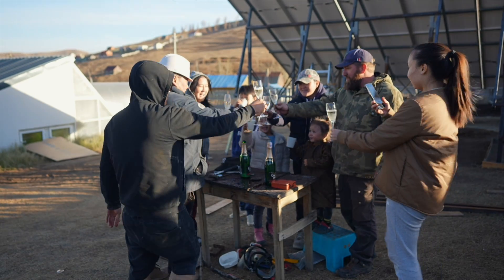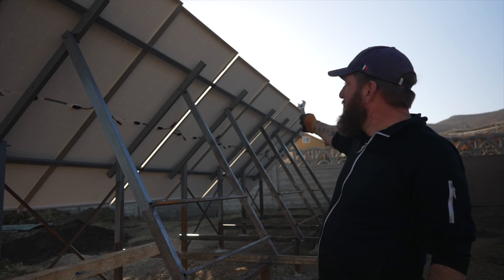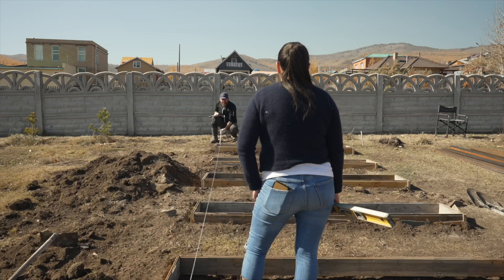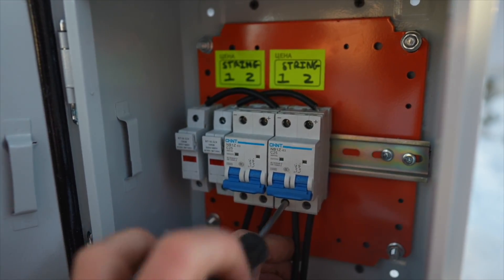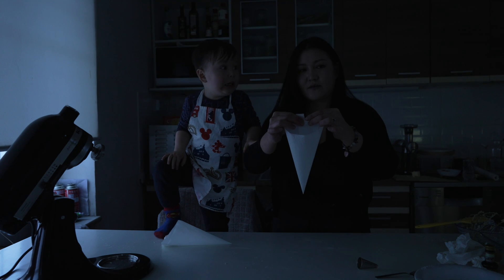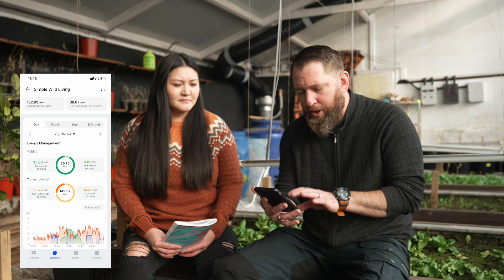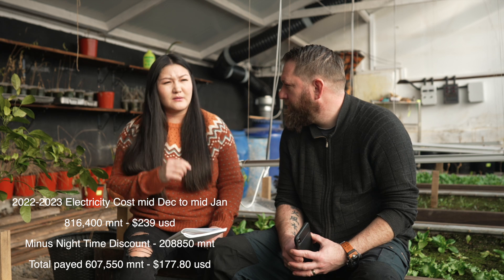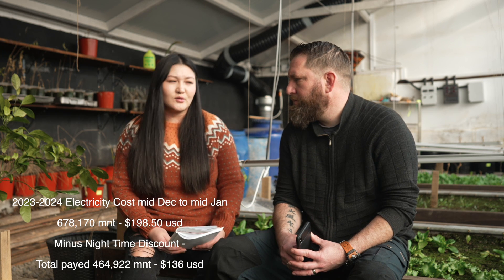TOTAL COST Of Our 10kw SOLAR POWER SYSTEM | FusionSolar Powering our Home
Today we are going over the full cost break down of our solar power system and the time it will take to recoup our investment costs. If you are interested in the build of our system you can find numerous videos documenting the entire solar power system build.
We are finishing our solar project, we have built a DIY 10kW Solar System on our homestead in Mongolia. It has been our dream to live off-grid which is all part of our road to become self sufficient and self sustainable here. This week we install our FusionSolar Residential Huawei smart PV system, Backup controller and 15kW battery system. We also get help from Clean Resource Development LLC to set this all up. We have built a custom tilt ground mount system and go throw the whole installation of our Solar System. We  install the 18 550w Solar Panels on our ground mount system.
This is all part of the adventure and joinery to an off-grid homestead in the land of the blue sky.

Special Thanks to:
Clean Resource Development LLC

► Post Address: Simple Wild Living, Chingeltei district, 6th khoroo, apartment 51, number 6, Ulaanbaatar Mongolia.